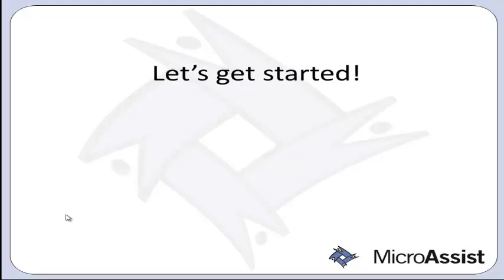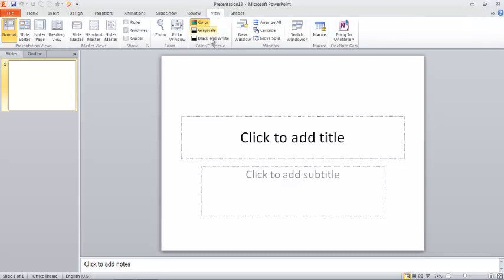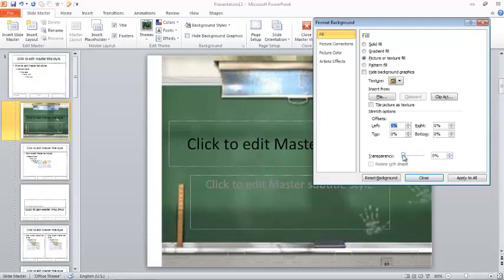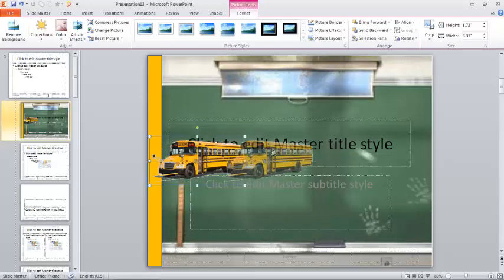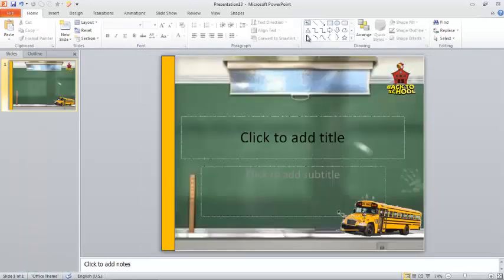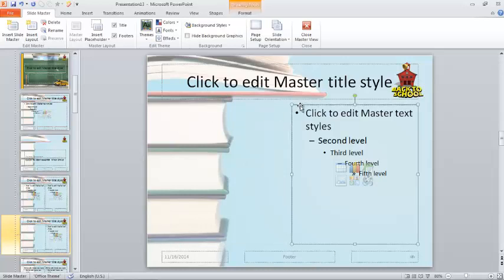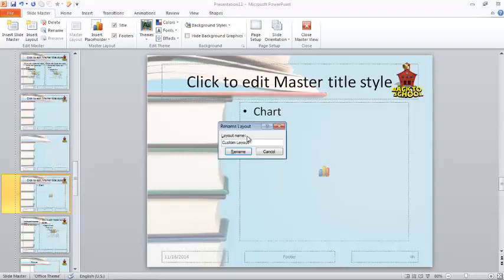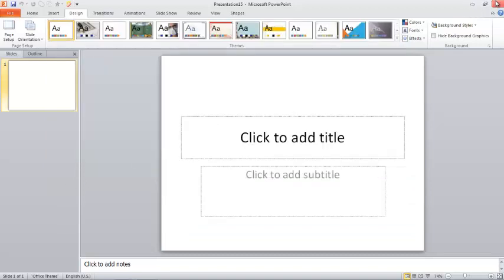Custom Themes and Slide Layouts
You can add background images to your slides that correspond to your content using the Slide Master view.
If you find that you are modifying the place holders on your slides, edit the place holders in Slide Master view to meet your needs.